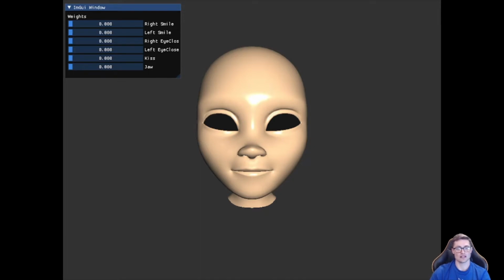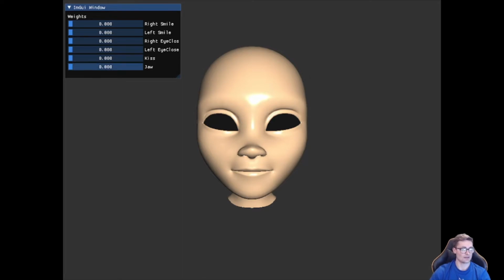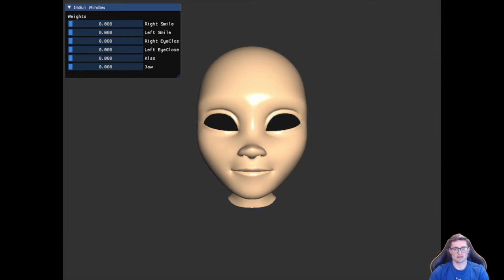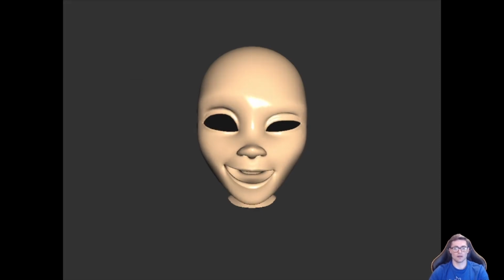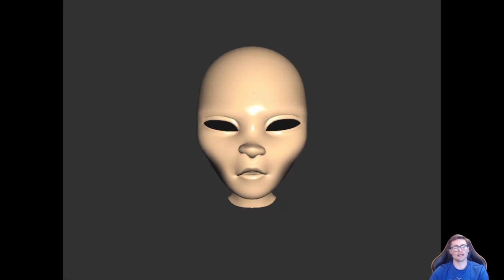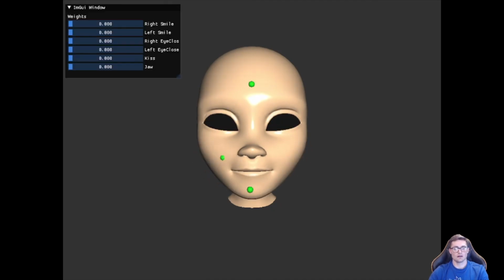CS7GV5 Real-Time Animation : Assignment 3 - Direct Manipulation BlendShapes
David Carroll
17330350
Program requirements -
‒ An interface for creating, selecting and moving vertex manipulators (~20%)
‒ A user interface to set blendshape weights (~10%)
‒ Load facial expressions, save them internally as delta-blendshapes and update a facial expression after blendshape weights have been manipulated (~20%)
‒ Compute blendshape weights from manipulators (~30%)
‒ Extra marks for animation playback (~20%)

Assimp was used to load the mesh data.
ImGui was used to create the UI window.
Eigen library was used to calculate the weigths from the manipulators.
Animation playback file provided by demonstrator.